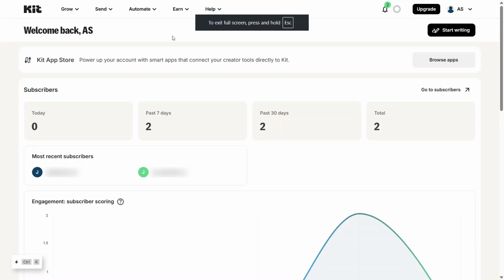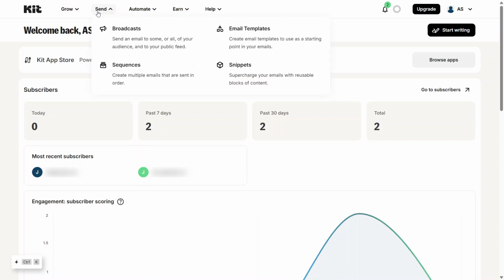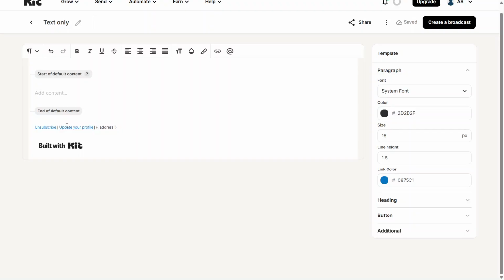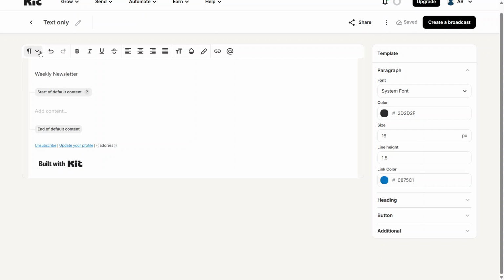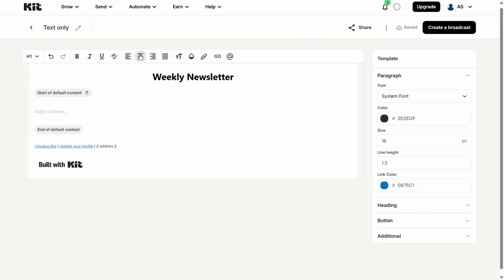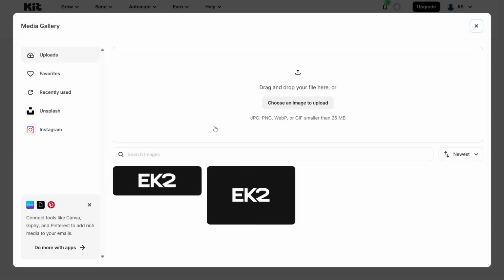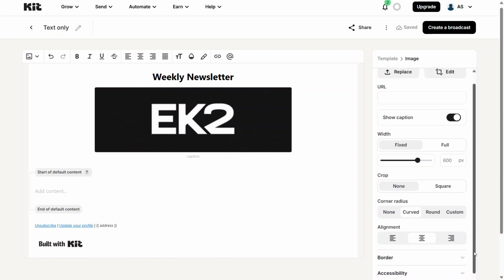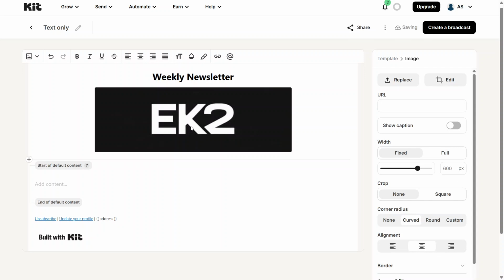How To Add a Header to an Email in ConvertKit (2026) | Email Designer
In this video, you’ll learn step-by-step how to add a header to an email in ConvertKit using the latest editor and tools. We walk you through the exact process inside a real ConvertKit account so you can follow along and get your header looking professional. This tutorial uses the current ConvertKit layout, so you know you’re seeing the correct and updated method that works right now. You’ll see how to add images, adjust spacing, customize branding, and save your design for future emails. Whether you’re a beginner or switching from another email platform, this guide keeps everything simple and clear. Watch to the end to feel confident designing clean, branded email headers in ConvertKit without any confusion.